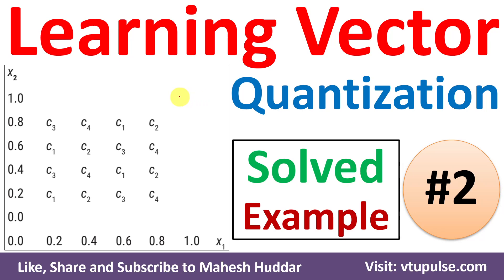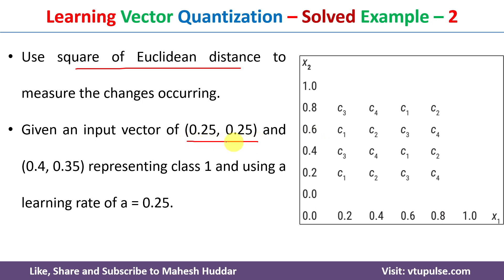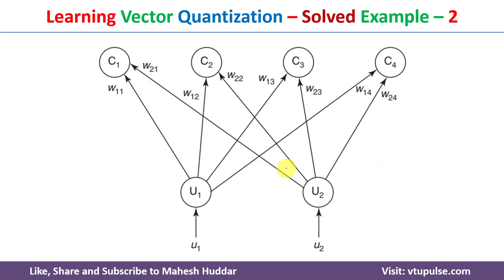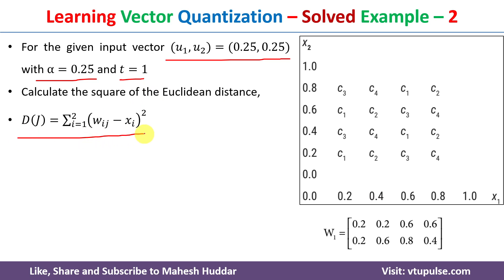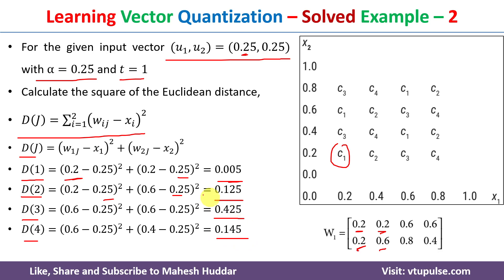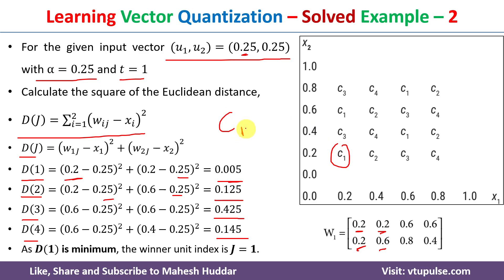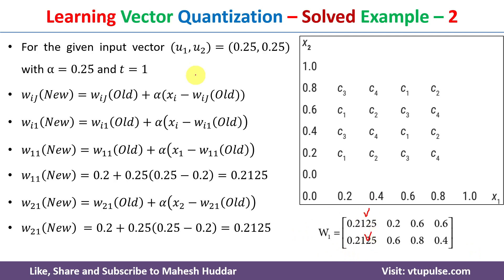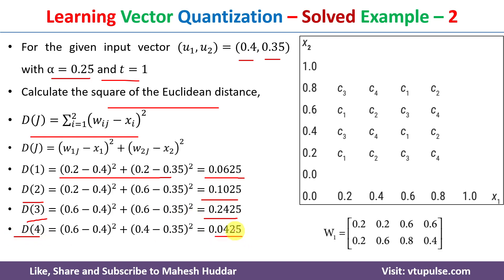28. LVQ | Learning Vector Quantization Solved Example | LVQ Solved Example 2 by Mahesh Huddar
28. Learning Vector Quantization | LVQ | LVQ Solved Example - 1 in Soft Computing by Mahesh Huddar

The following concepts are discussed:
LVQ,
LVQ Solved Example,
Learning Vector Quantization,
Learning Vector Quantization Solved Example,
LVQ in soft computing,
LVQ Numerical example,
LVQ Solved Numerical Example,
LVQ Numerical,
LVQ Solved Numerical,
Learning Vector Quantization Numerical,
Learning Vector Quantization Example,
Learning Vector Quantization Numerical Example